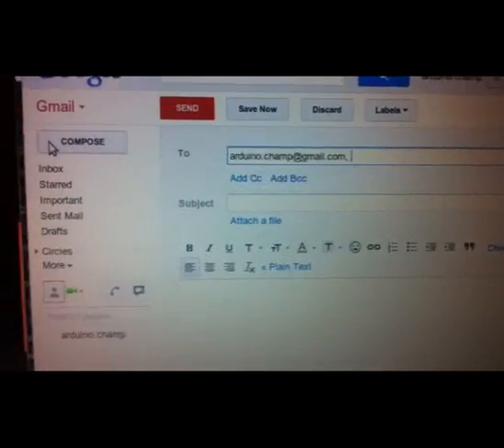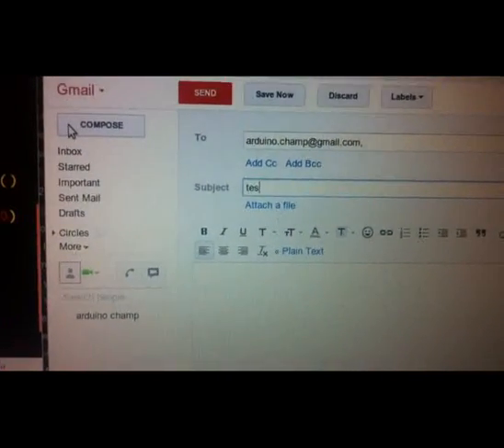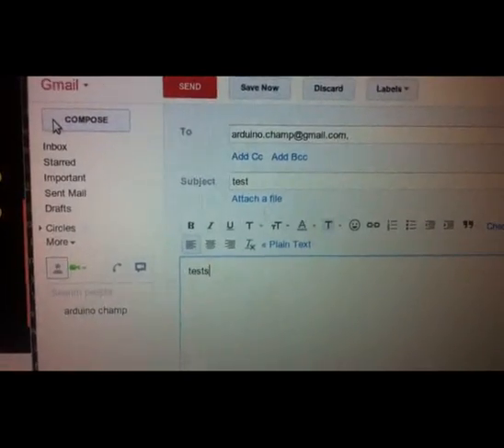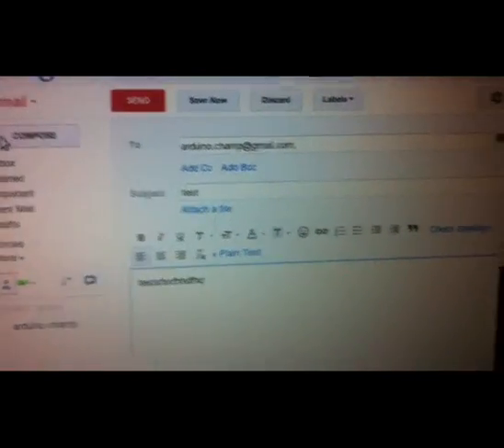Hardware mail notify